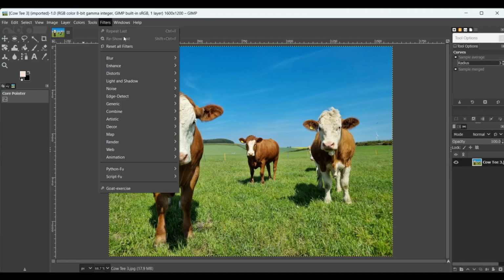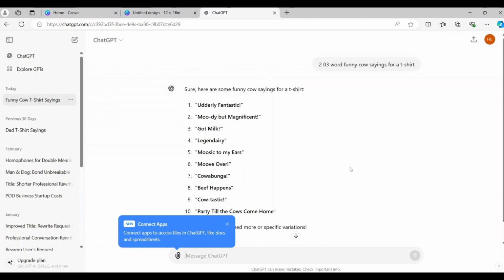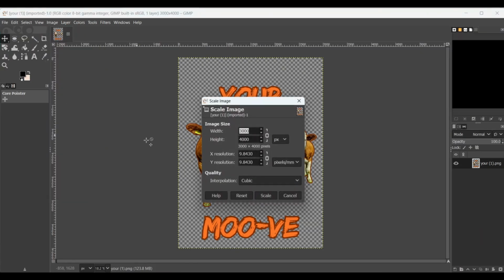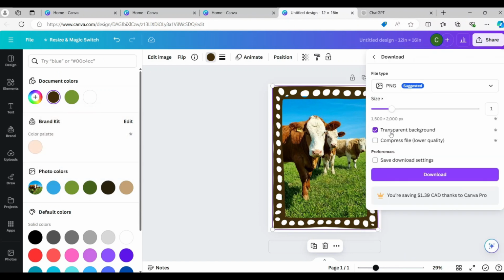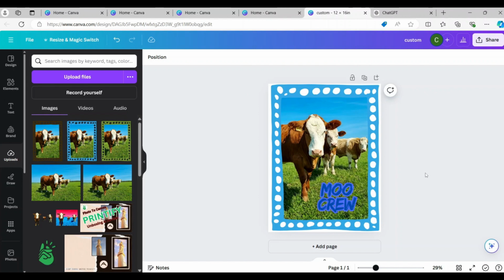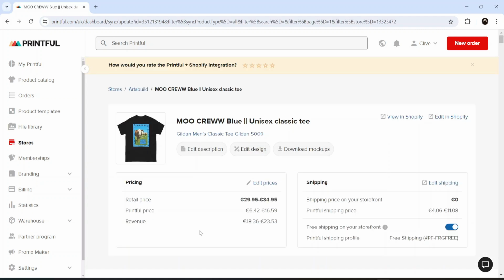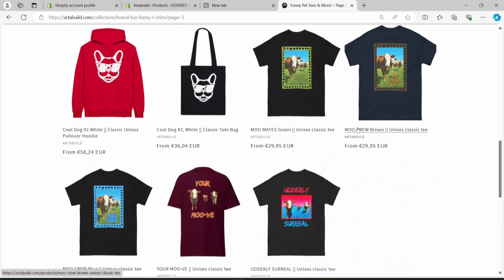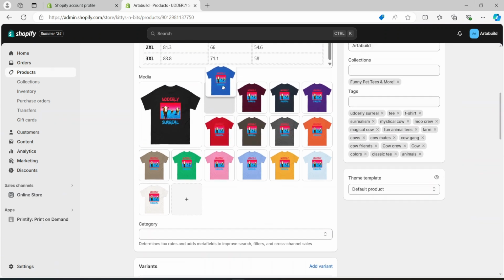How to Tutorial Photo to Tee, Gimp, Canva, Chat GPT, Printful & Shopify, with Cow pics from Scotland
In this Video, I create 5 Tees, t-shirts in Printful for my shopify store Artabuild.com from 2 fun Cow photos from photographer Callum Mac of Scotland, Ellon Aberdeenshire. I use Gimp, Canva, Chat GPT, Printful and Shopify and show you how it's done.
I use the Gildon 5000 unisex tee, a very comfortable quality tee.

All Cows Tees are on page 3 of "Funny Pet Tees & More" under menu "Apparel & Merch"